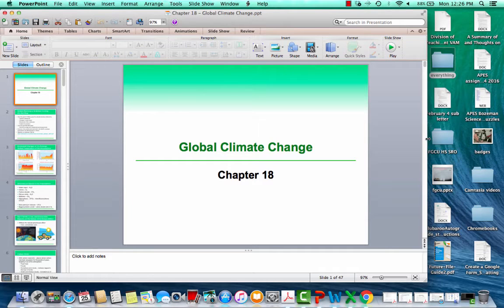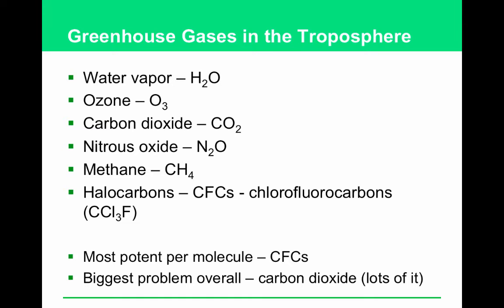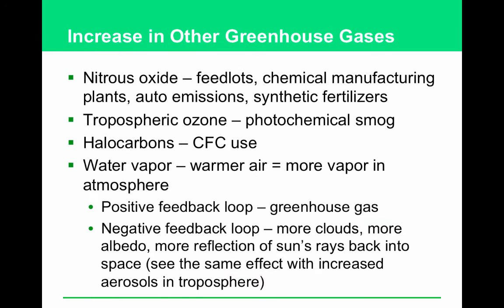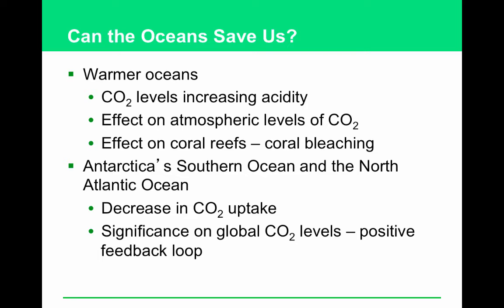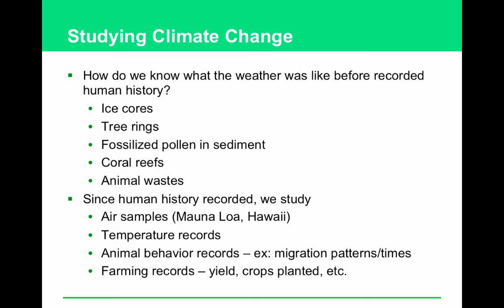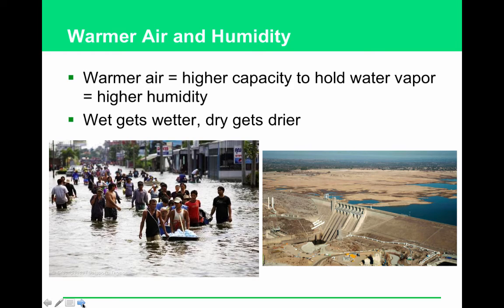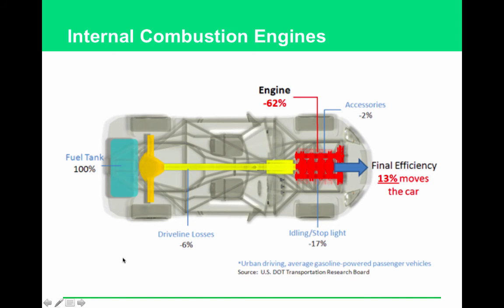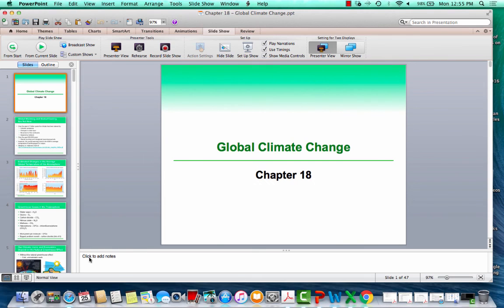APES Chapter 18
Greenhouse gases, climate change, ENSO